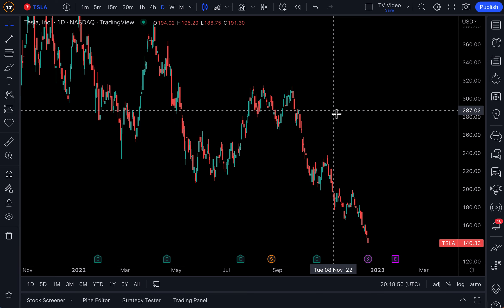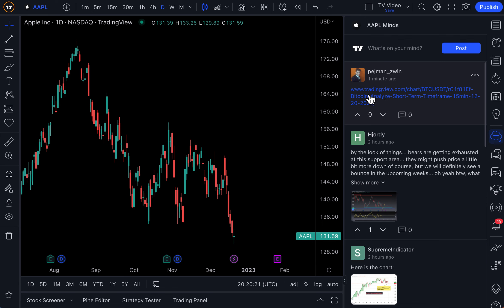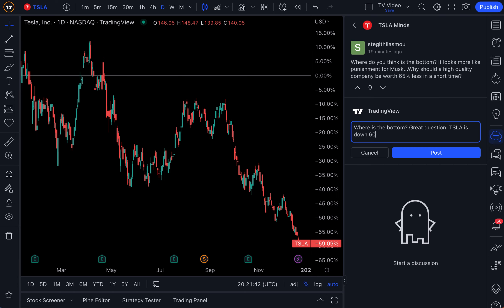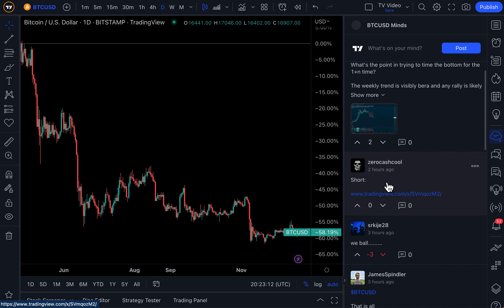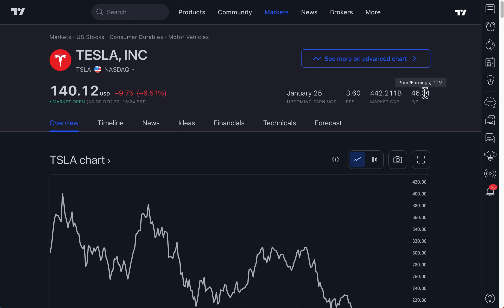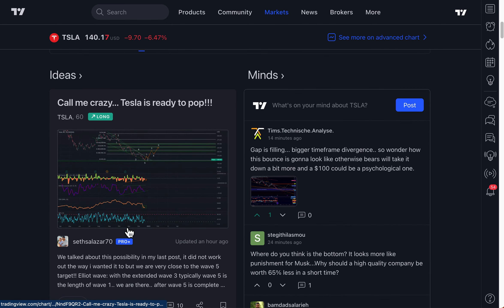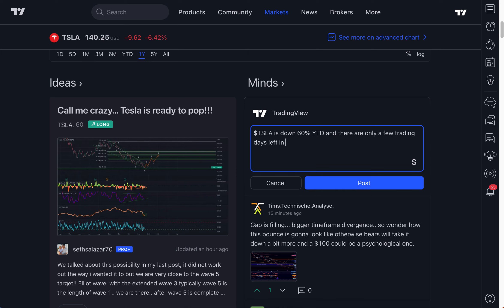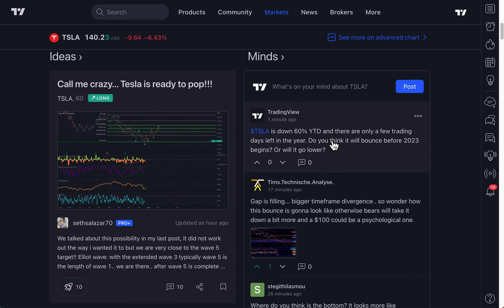Introducing Minds: Tutorial For Our Newest Social Feature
Social media has become an essential tool for traders and investors. A trader in Tokyo can share a message about Apple or Bitcoin and that message can be seen instantaneously by people in New York, London, and beyond. Social media connects investor communities, and today, we’re thrilled to announce our newest social feature — Minds!

Minds is a social media feed where traders gather to chat, follow, and discuss specific symbols. Think of Minds as a feed created by your peers — full of their opinions, notes, and shared news topics that cover a symbol.

The Minds feed can be found on symbol pages as shown in the image below. Go check it out yourself on the TSLA symbol